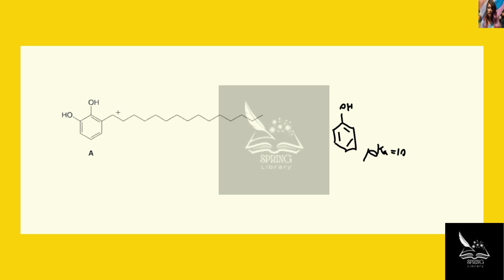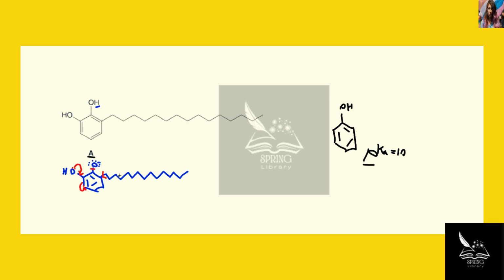[Chemistry] Substituted phenols show substituent effects similiar to substituted benzoic acids.